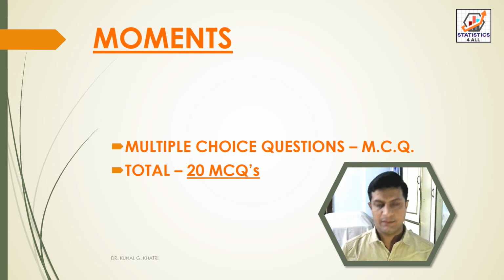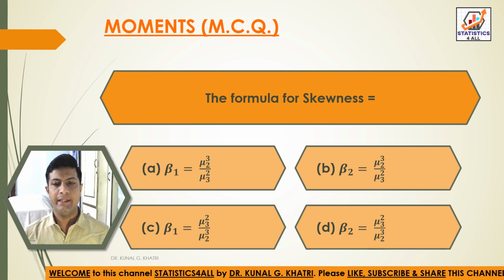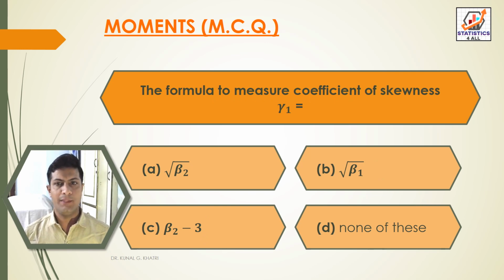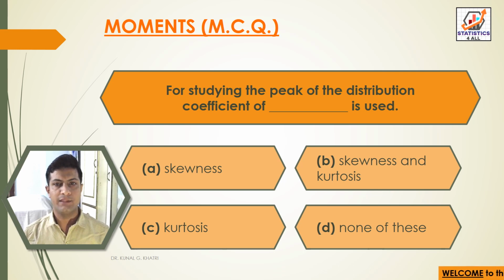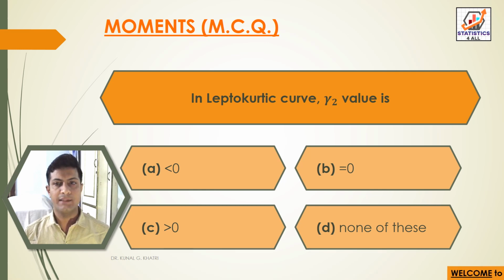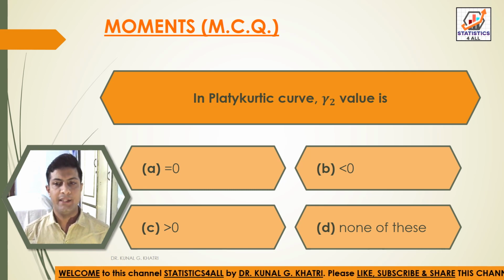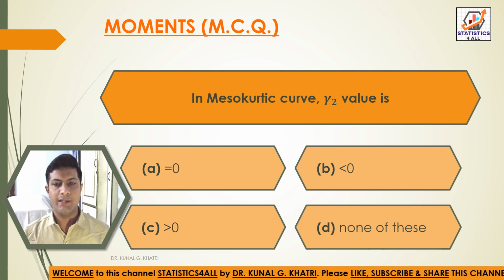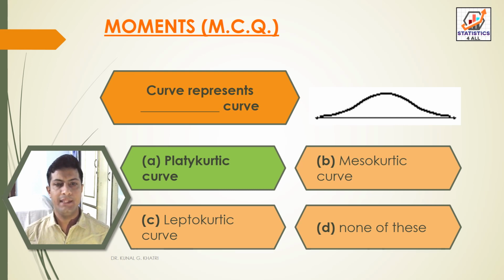MOMENTS MCQ PART 3 BY DR KUNAL KHATRI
Here in this video you can know about MOMENTS  MULTIPLE CHOICE QUESTIONS (MCQ'S)